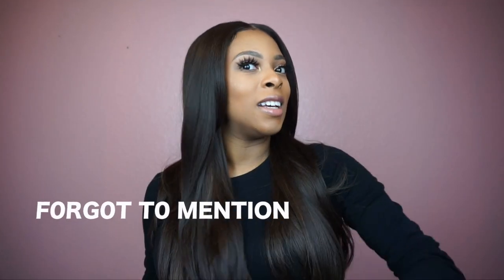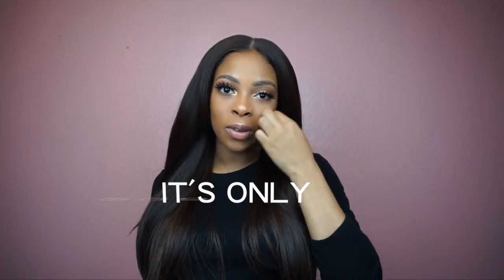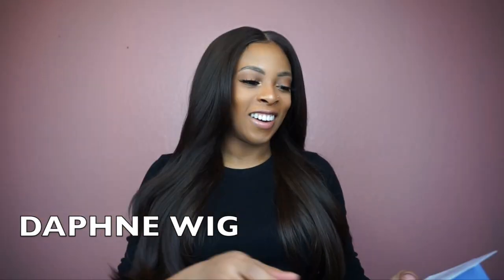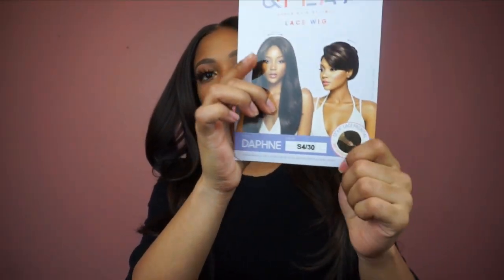Outre & play Daphne wig/ EBONYLINE.COM